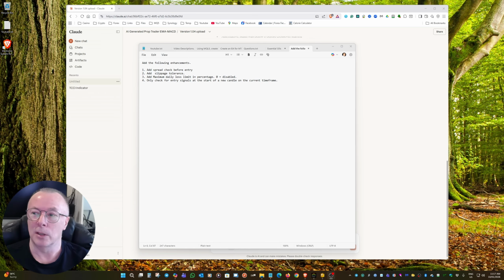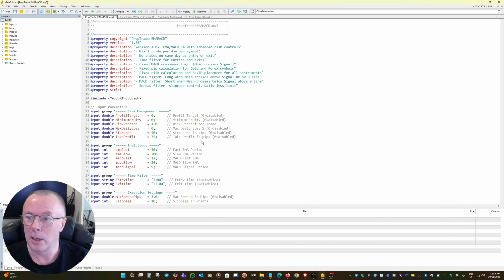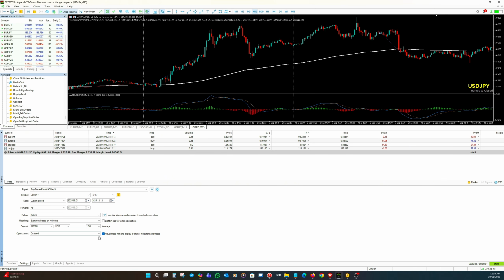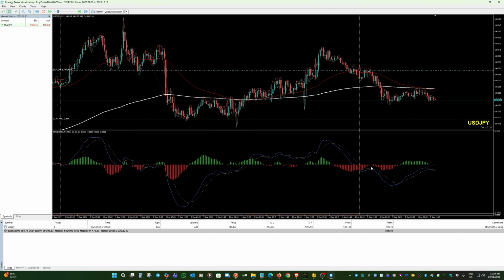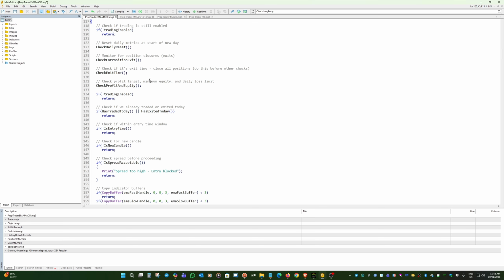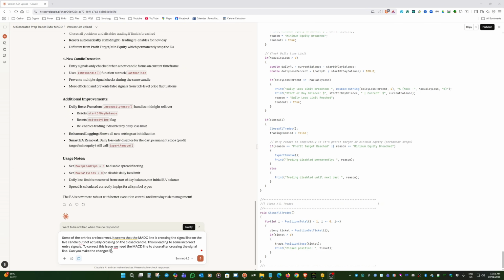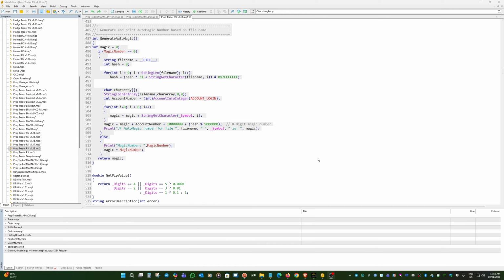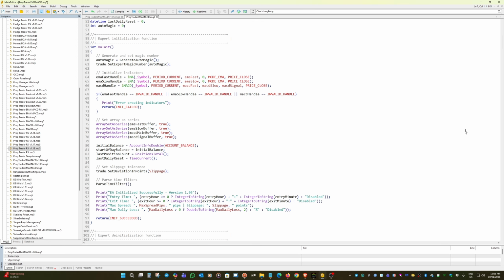This Is Why The MT5 Bot Works Now (4 New Features)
In Part 6, we add 4 new features to improve the entry checking, and show full code for you to copy. All code is generated with claude.ai.

See Part 2 where we optimize the settings and find the best symbols for trading and set up on a demo account.